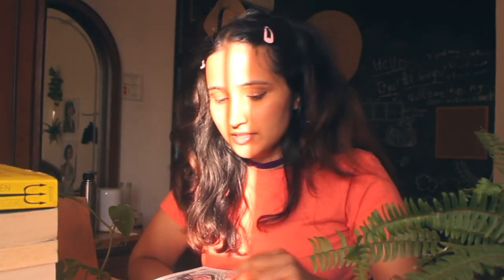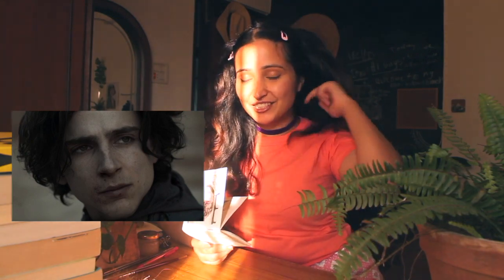Painting Paul from "Dune" using Gouache// Life as Covid-19 positive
As coronavirus caught my whole family, it has been quite difficult to be normal this soon, but I have tried to stay positive and productive.

This was the last day of me being a covid- patient, as I am covid fee now!
I have dedicated to create a book with all movie characters of Timothee because I just love him!

This character is from the movie Dune, which has not even been released yet, but I am so excited about it.

I do say in the video that ill use watercolours, but I changed my mind and used gouache instead.

Use Skillshare Premium for free :

Hope everyone is safe and do enjoy the video :)